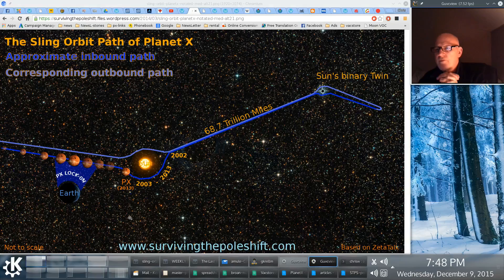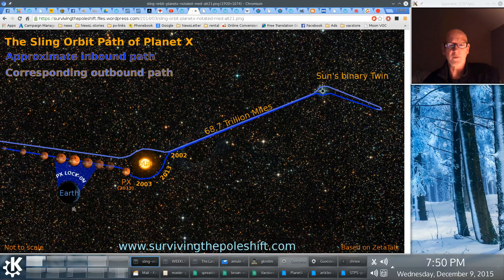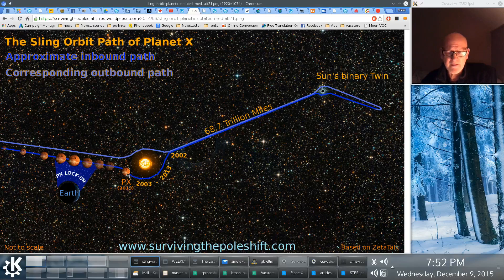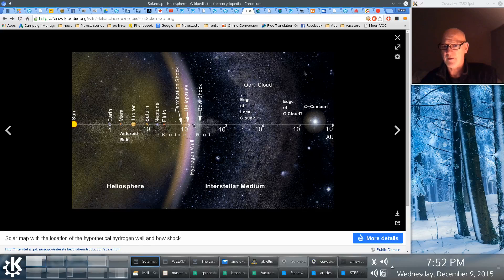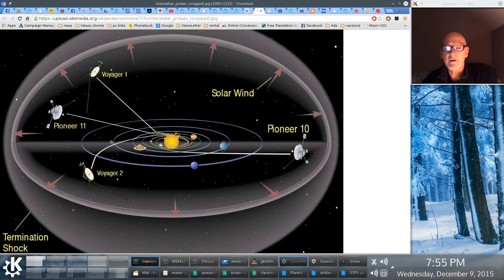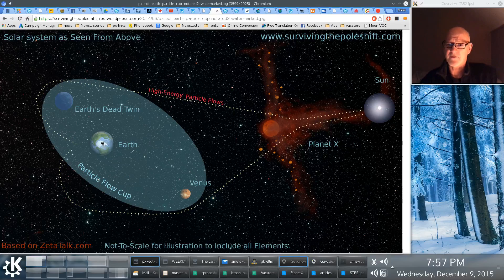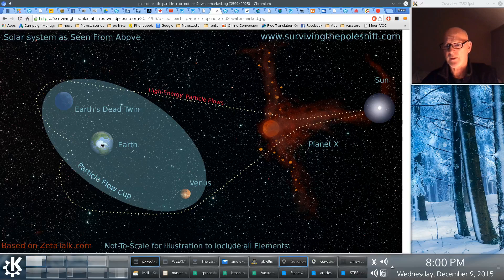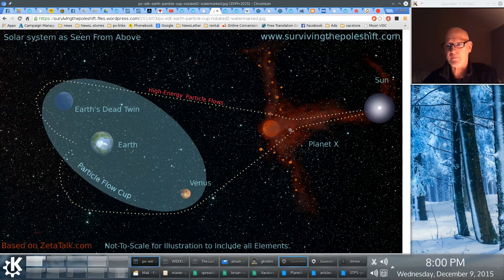Why Planet X is only seen close to the Sun (Dec 2015).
This is a desktop video explaining why Planet X is always seen close to the Sun.  Hopefully, this will educate those interested in updating their knowledge about Planet X.